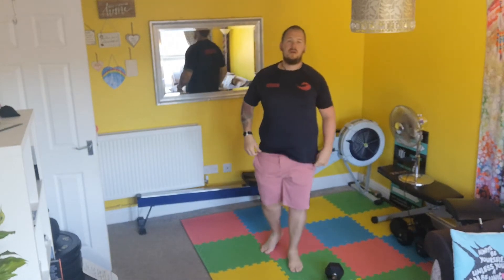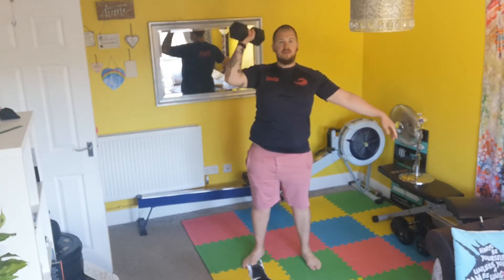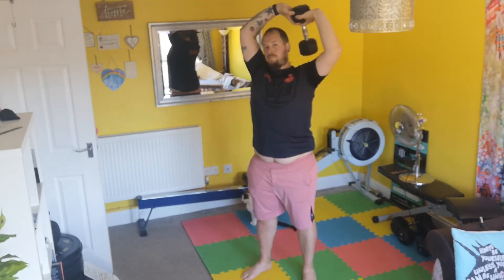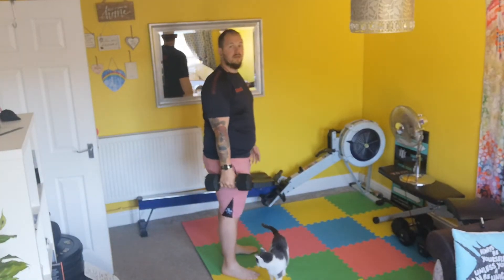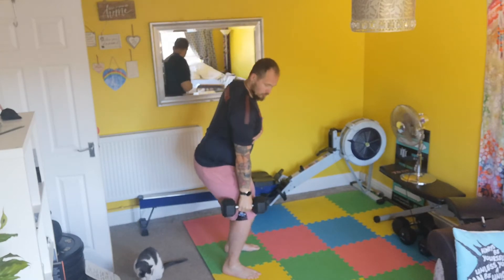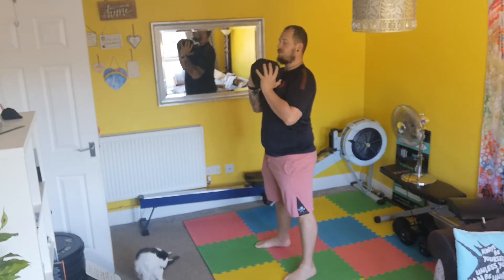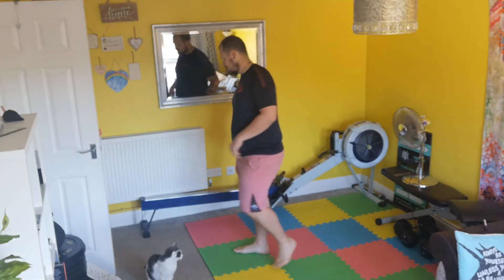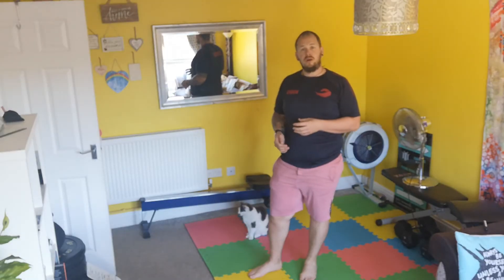Monday 1st June